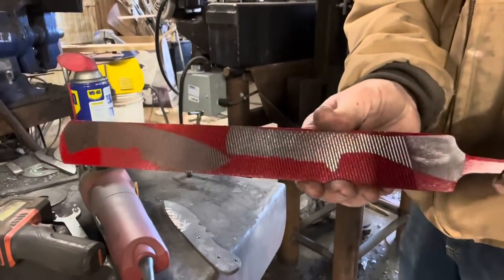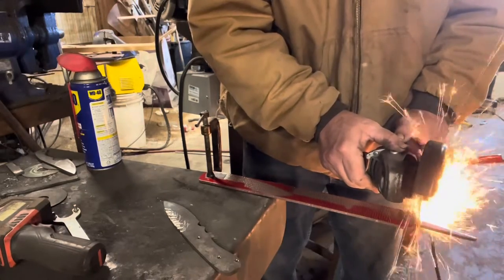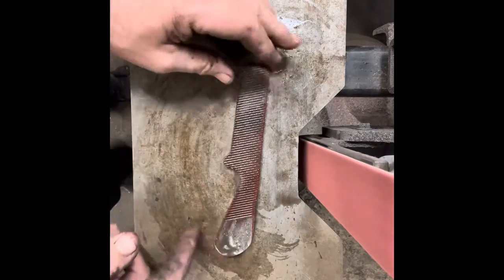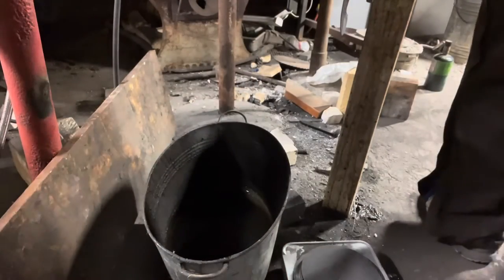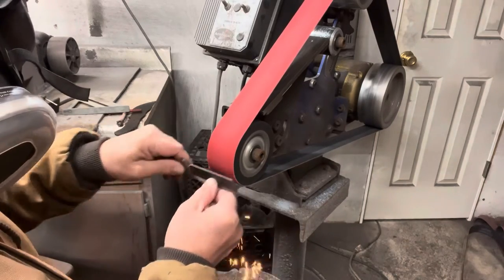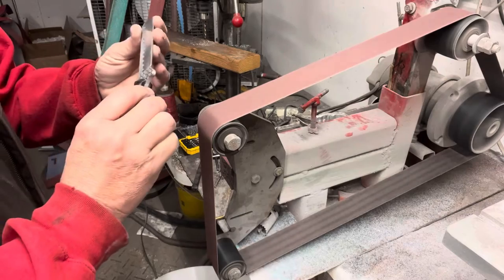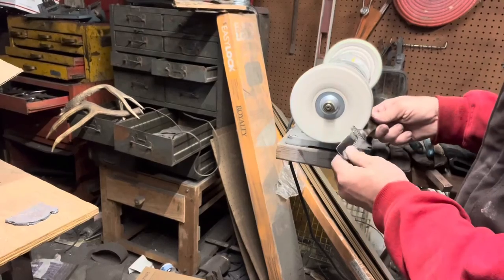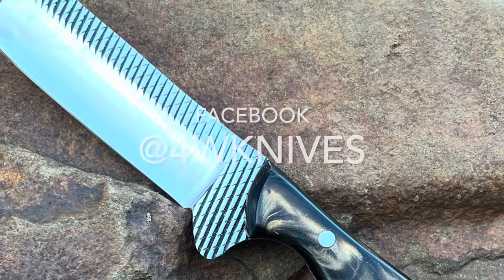Making a Knife out of an old Farriers Rasp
I make two knives from a rasp. I do stock removal and grind all the bevels using a 6 inch wheel.

Check us out on Facebook @4wknives.